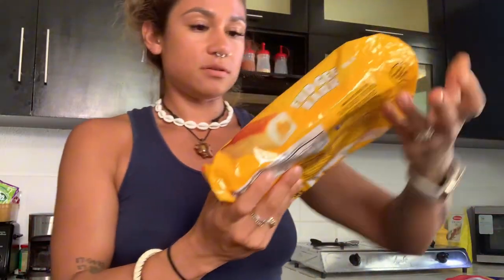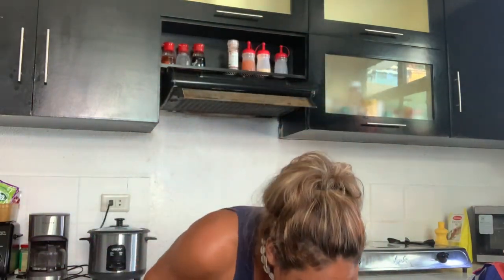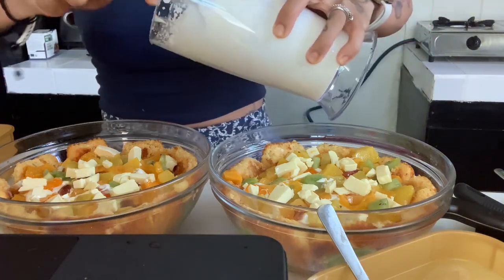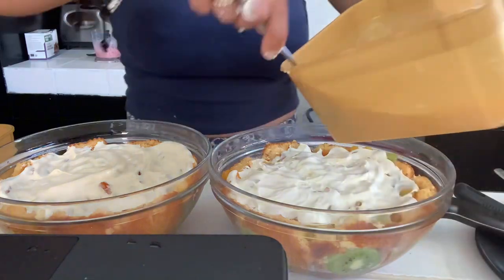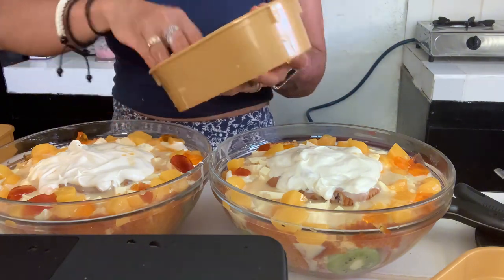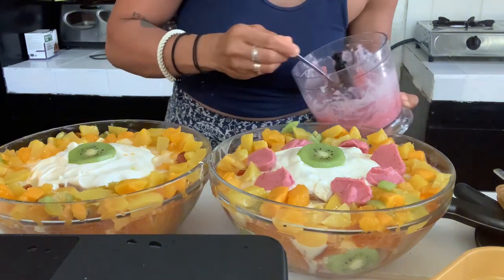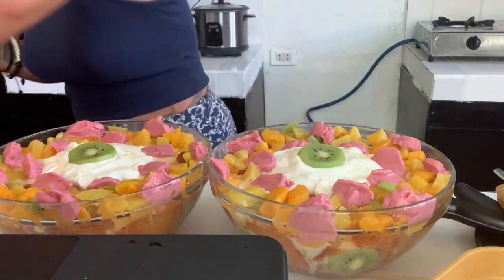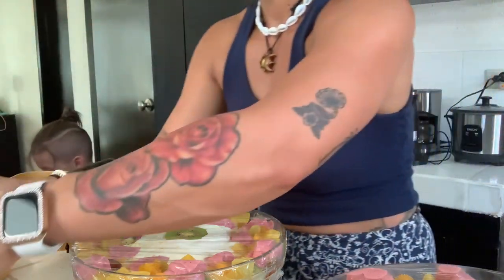BORACAY LIVING | Trifle | Mango Float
Welcome to mjs kitchen haha, today I made trifle inspired by my mumma because i saw that she made trifle for Xmas hehe and i am craving it unfortunately i dont have the correct ingredients but I made do with what I had and found in the groceries heheheh
Hope you enjoy!! And give this a try!! Yum!

Hi everyone!!! We are a family made up of Mamma Mj, big bro Lejon and baby boy Bjorn and sometimes Dadda Adam makes an appearance haha
We love to share little snippets of our everyday life, talking all things random, the good the bad and lots of mum and fitness content and lots of travel because we are now Living in the Philippines - Boracay!!!

@mamma.and.her.cubs for fam spam on Instagram and facebook!!

@jeaniemj6 for mamma Mjs personal Instagram and Tiktok!!

IG & FB: @swoleempireoffical

Peace! Xxx